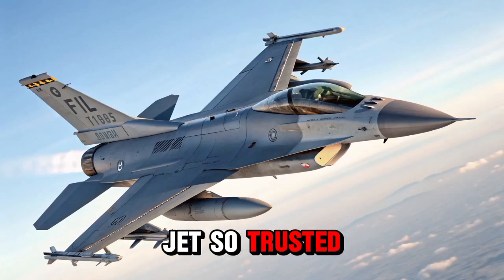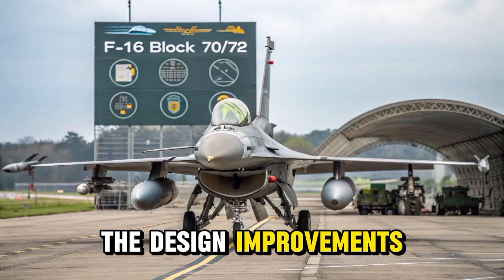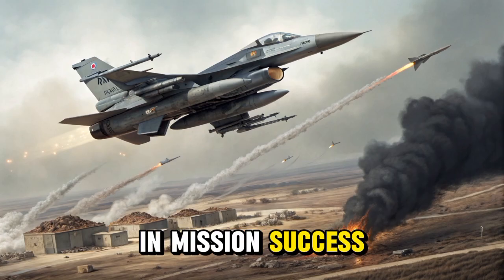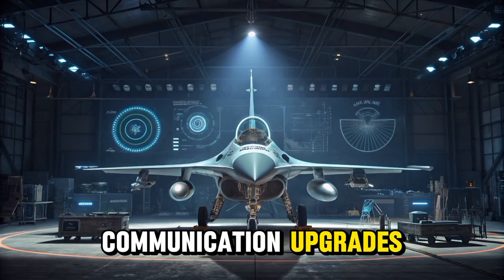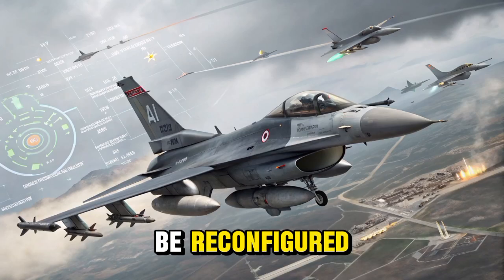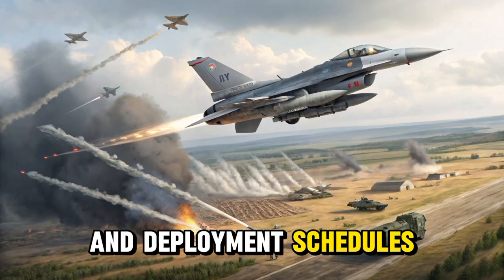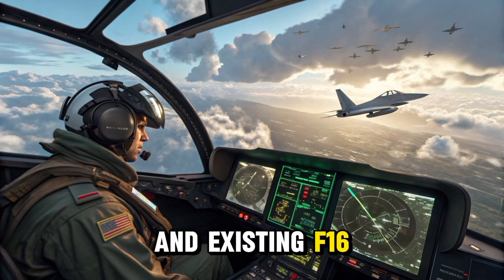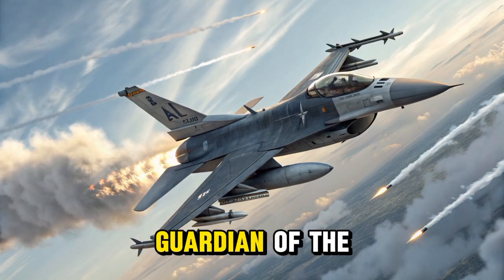How the USA Upgraded the Legendary F-16 to Block 70/72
Discover the power and precision of the F-16 Fighting Falcon Block 70/72 the most advanced version of the iconic multirole fighter jet built by the United States This video explores the latest upgrades avionics weapon systems and capabilities that make the F-16 Block 70/72 a dominant force in modern air combat From its enhanced radar systems to its extended lifespan and global appeal this aircraft represents a fusion of legacy performance and cutting-edge innovation Ideal for aviation enthusiasts military tech followers and defense analysts this video offers an in-depth look at one of the most widely used fighter jets in the world Learn how the USA continues to lead with the F-16 platform and why air forces around the world trust the Block 70/72 for modern battlefield superiority

This video gives an exclusive breakdown of the F-16 Fighting Falcon Block 70/72 highlighting its unmatched versatility new AESA radar precision strike capabilities and digital upgrades It's a must-watch for anyone interested in military aircraft innovation or the future of air warfare

F-16 Fighting Falcon Block 70/72
F-16 Block 70 features
US Air Force F-16 upgrade
Lockheed Martin F-16 latest version
F-16 vs modern jets
Top US fighter jets
Modern multirole fighter aircraft
F-16 Block 72 cockpit
American military aircraft 2025
F-16 capabilities and range
Advanced fighter jets 2025
US fighter jet technology
F-16 air-to-air combat